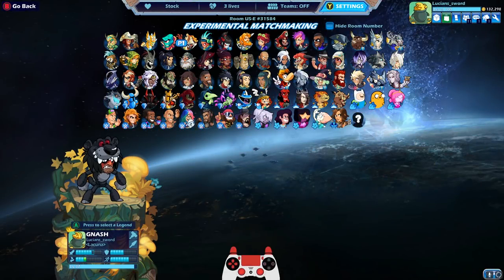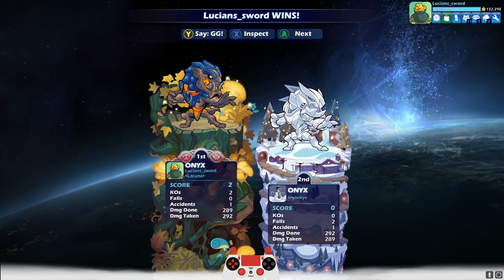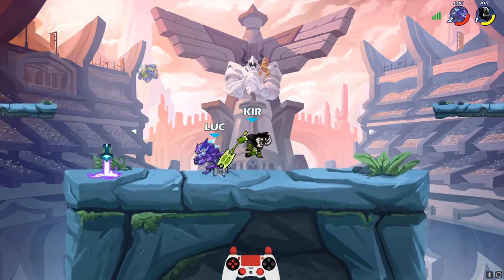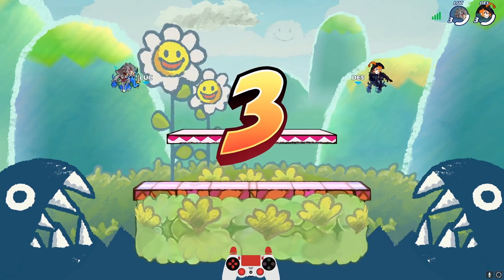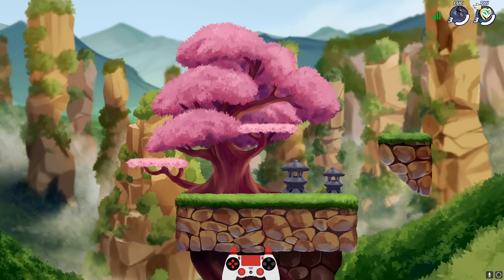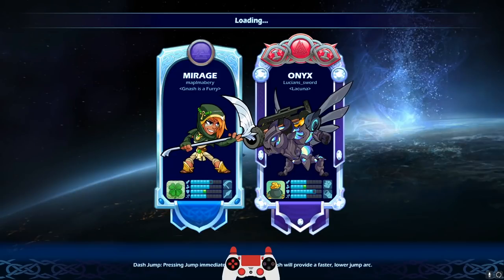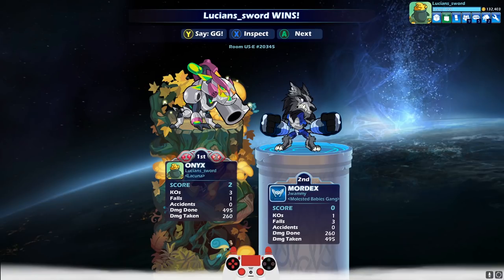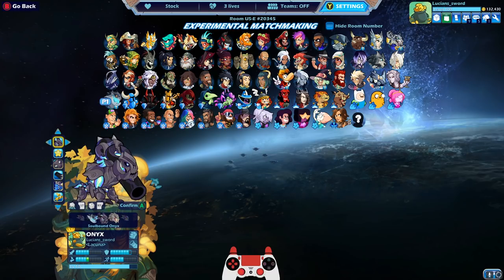BEAST MODE with ONYX • Brawlhalla 1v1 Gameplay